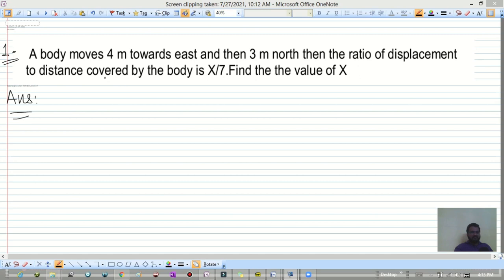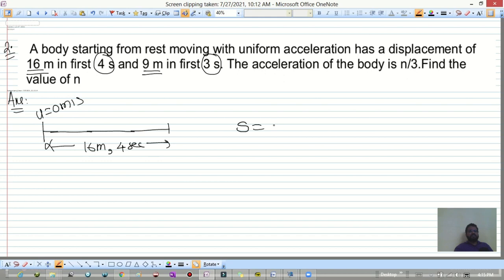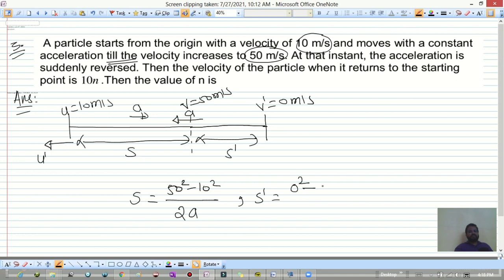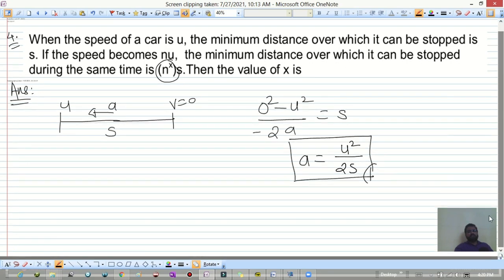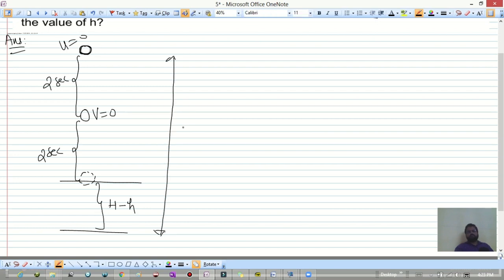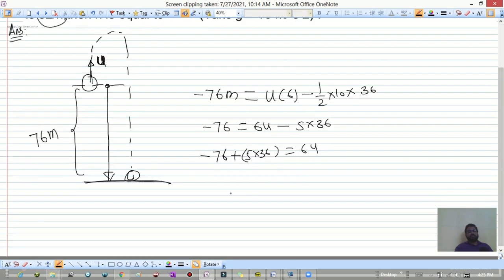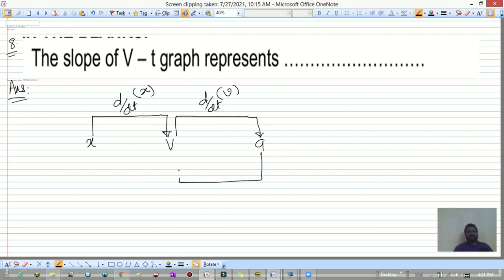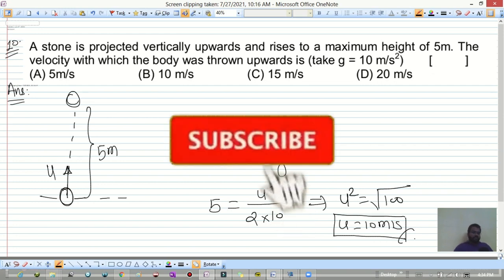Kinematics DPP 7 || NEET/JEE/Foundation